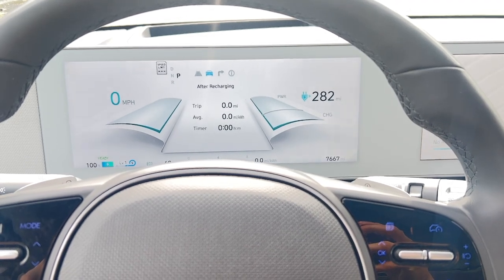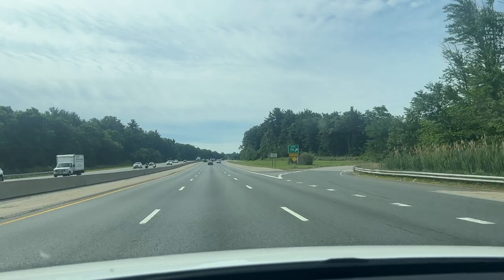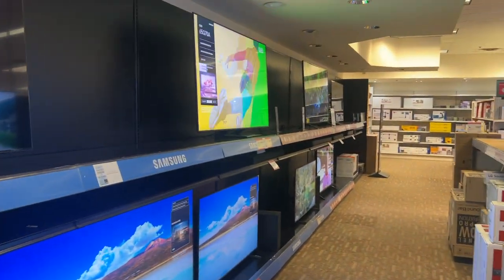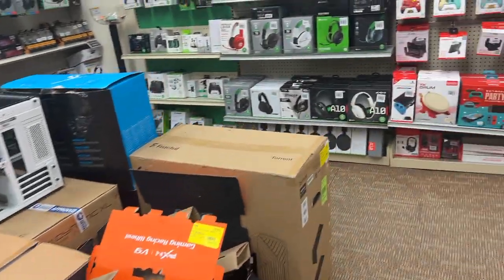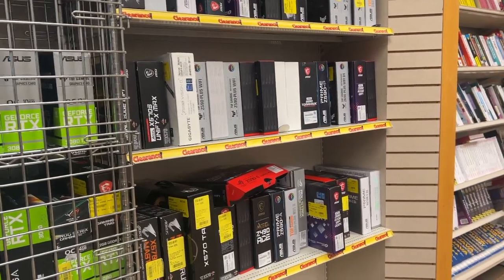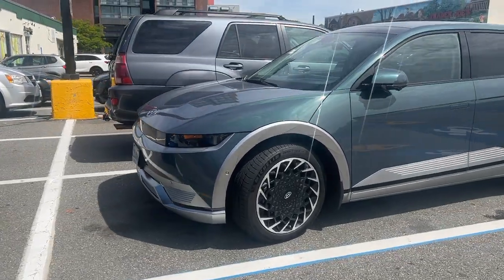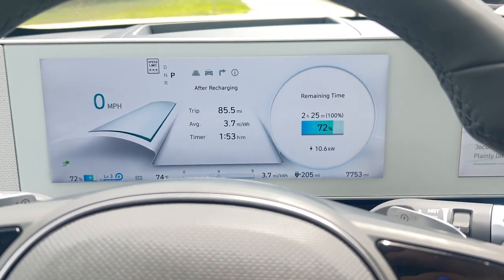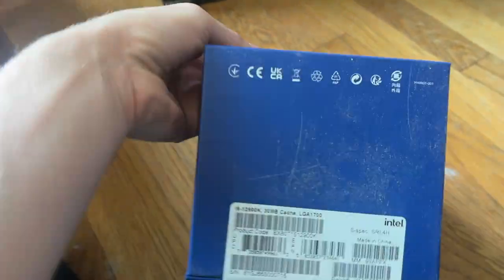Hyundai Ioniq 5 Limited Trip To Microcenter! PC Deals Abound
Nvidia Rtx 3090ti, Intel 12900k, and Many more deals and parts to be found, now to be fair, there is a lot more for microcenter to offer than what i had shown, and i loved seeing the digital teal ioniq 5 limited